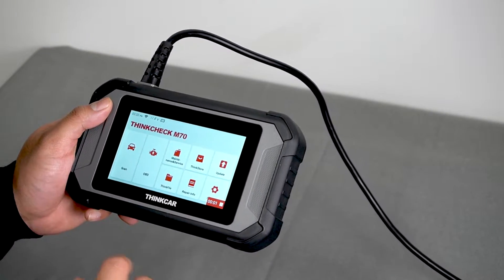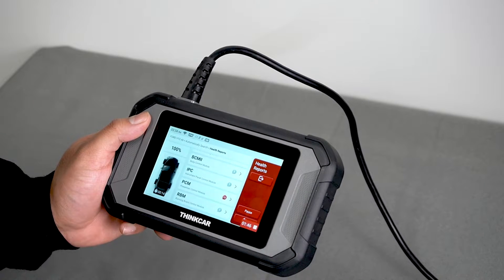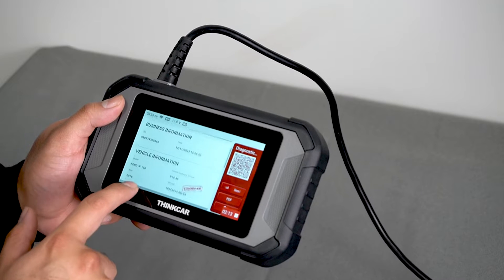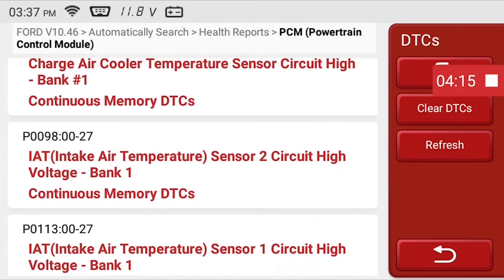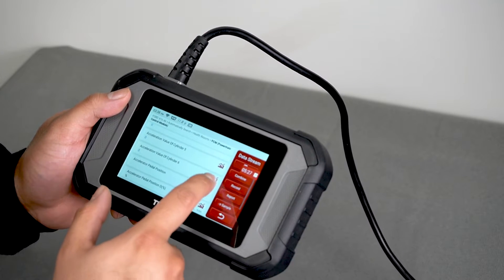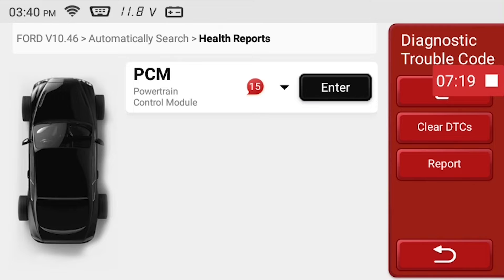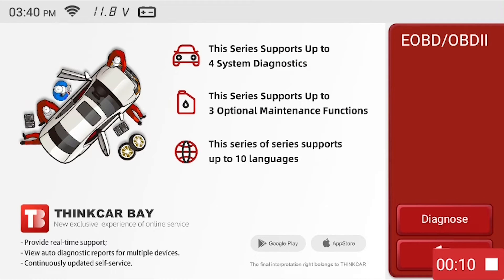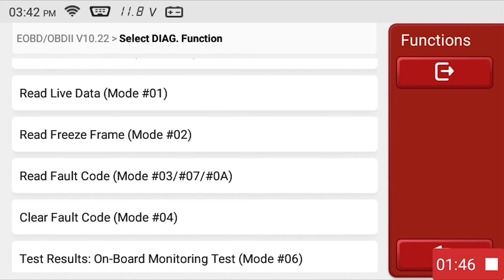THINKCHECK M70 - How to Start a Diagnostic Scan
Running a diagnostic scan on the THINKCHECK M70 auto diagnostic scanner by THINKCAR. This device is perfect for mechanics and car DIY enthusiasts alike to make sure the most common vehicle issues get resolved efficiently.